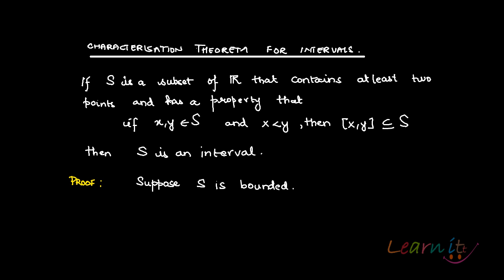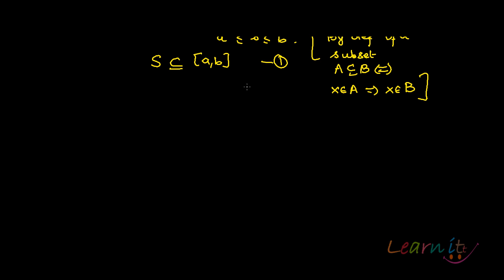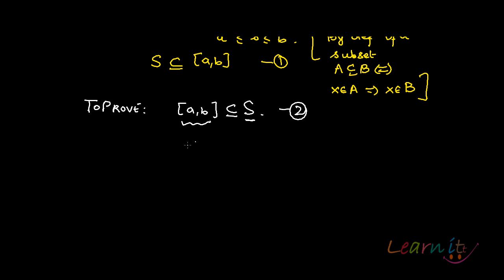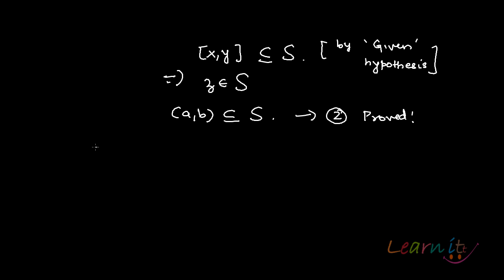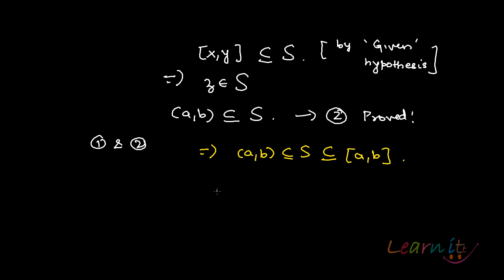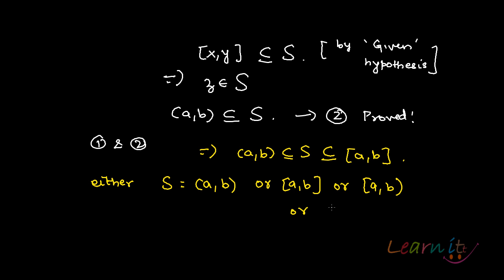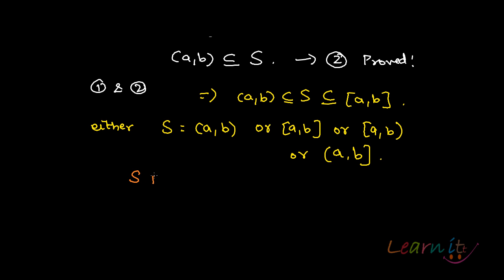Characterisation of Interval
For assignment help/homework help in Economics, Mathematics and Statistics please This video explains Characterisation of Interval